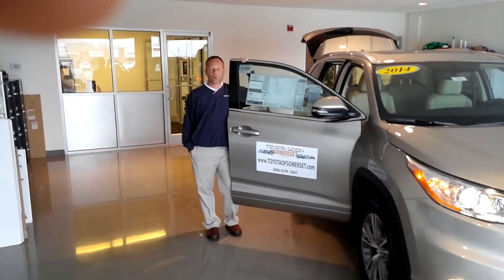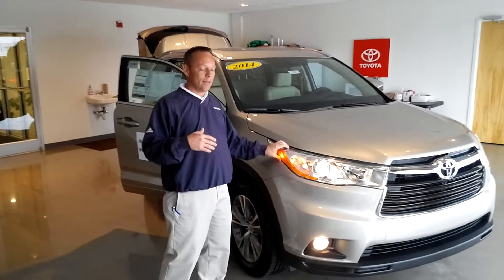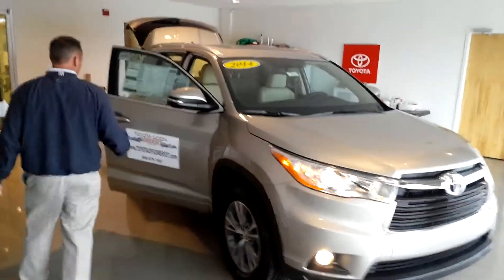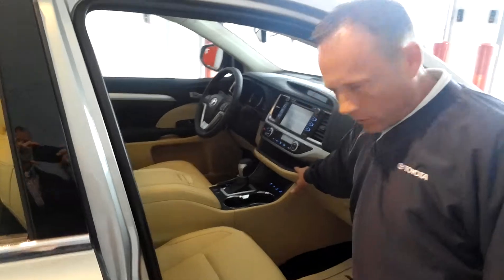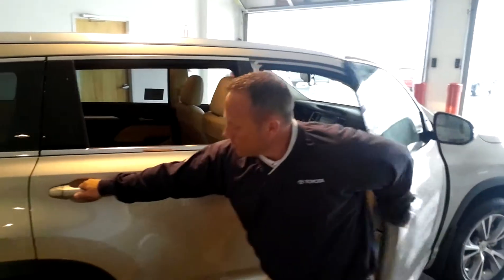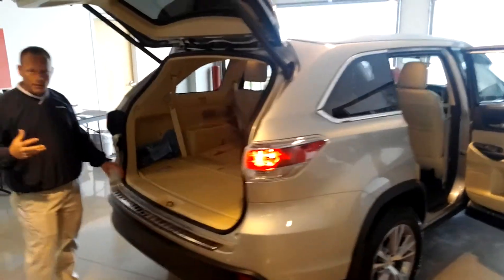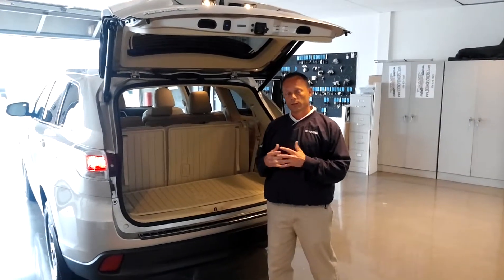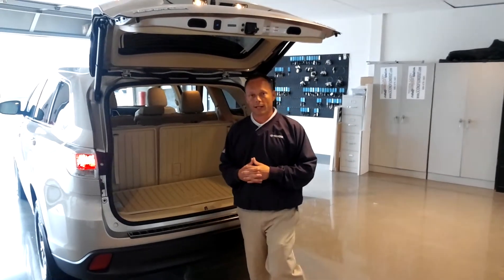Stacy Dykes 2014 Toyota Highlander Walk A Round